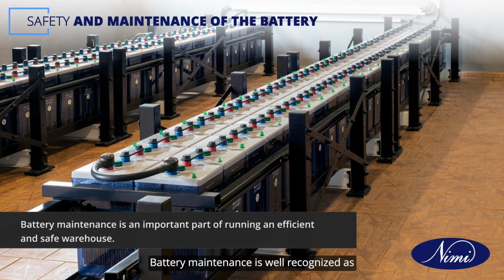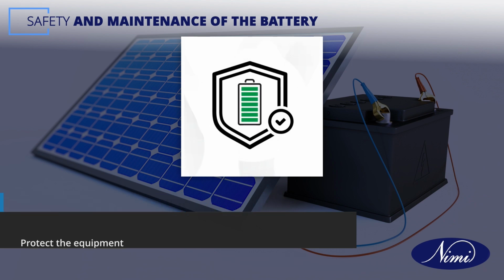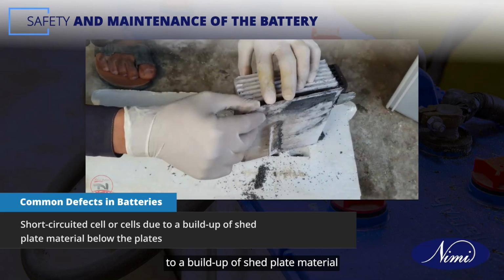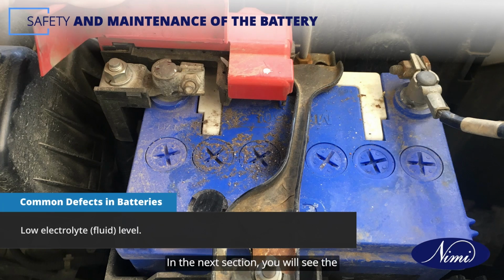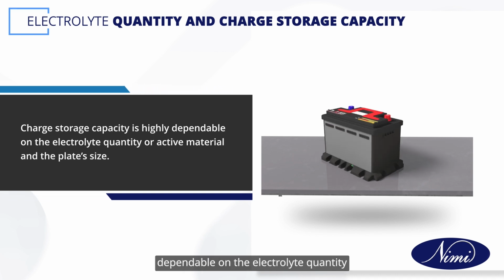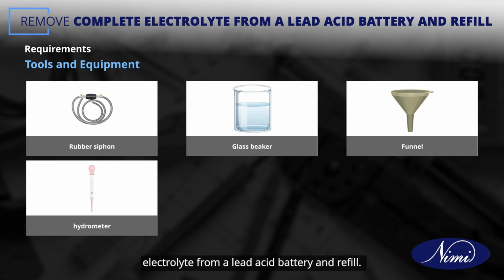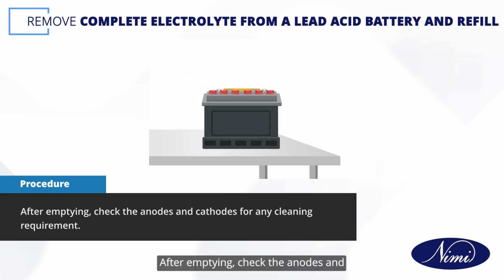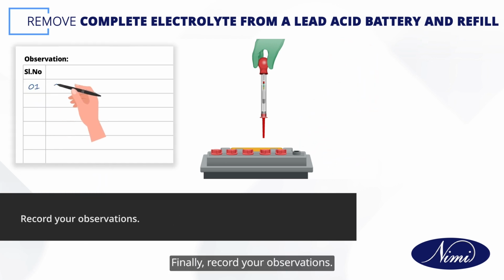To remove Complete Electrolytes from a lead Acid Battery and refill | NIMI | DIGITAL | ENGLISH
NIMI - Government of India is excited to unveil the latest skill-enhancing practical online videos for the ITI ecosystem and the vocational education sector!

This video will guide you through the process of removing the complete electrolytes from a lead acid battery and refilling it properly. We focus on practical demonstrations and self-paced learning content to help you master this essential maintenance technique in English.

Time Stamps
0:00 - Title and Introduction
0:08 - Objectives
0:26 - Safety and maintenance of the battery
2:19 - electrolyte quantity and charge storage capacity
3:30 - Remove complete electrolyte from a lead acid battery and refill
4:47 -Conclusion

🔔 Don't Miss Out! Your support is crucial in helping us provide valuable resources!